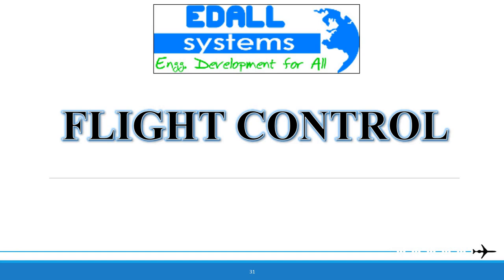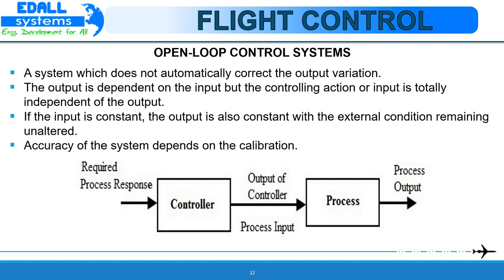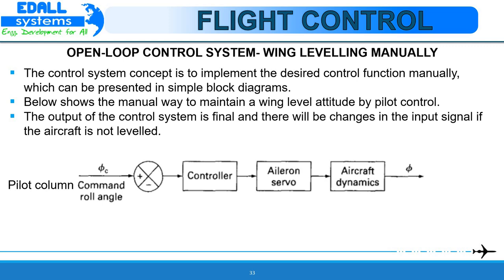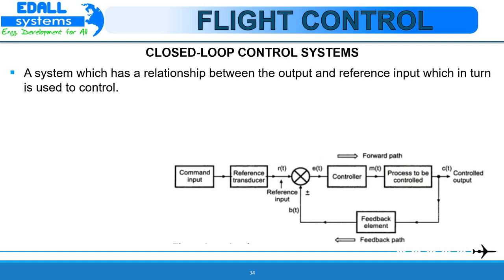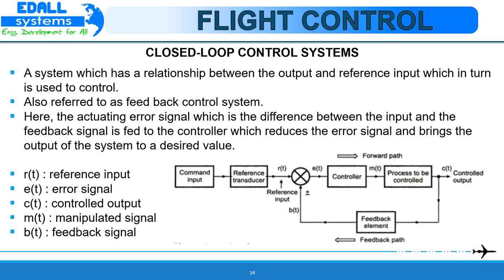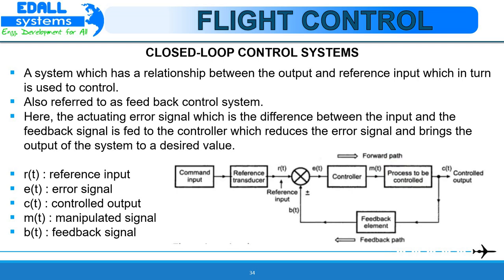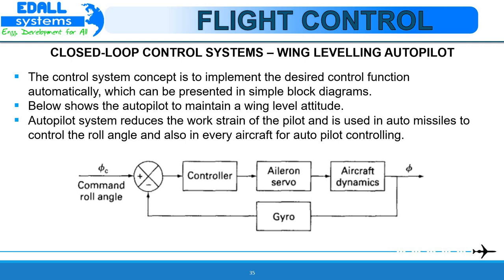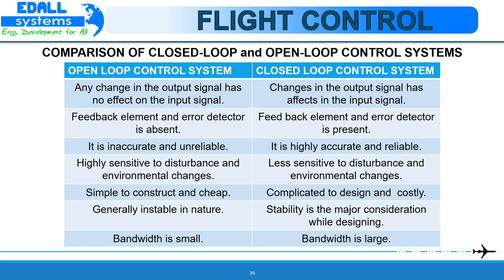#7 OPEN & CLOSED LOOP CONTROL SYSTEM